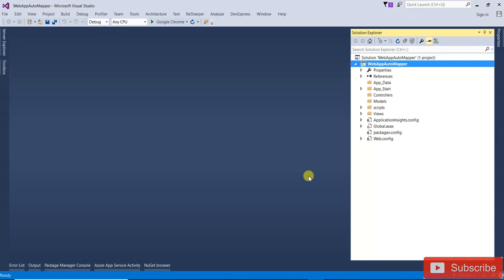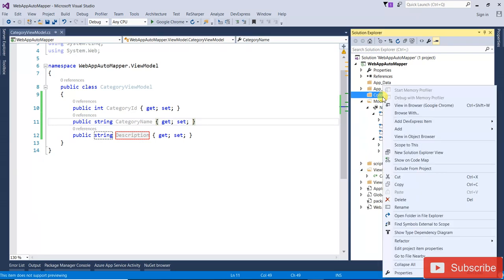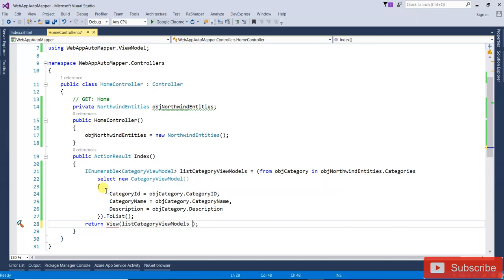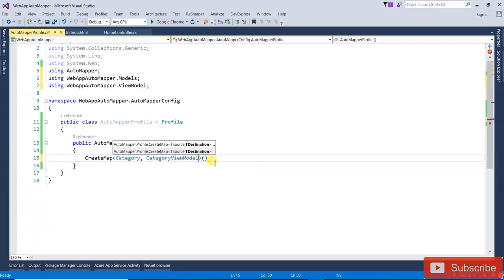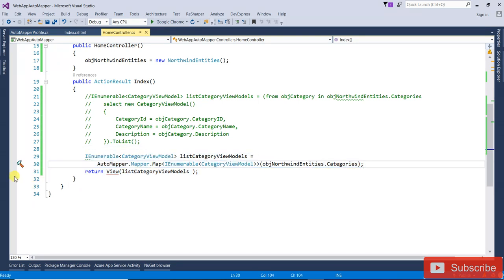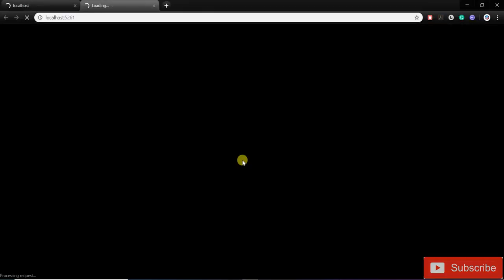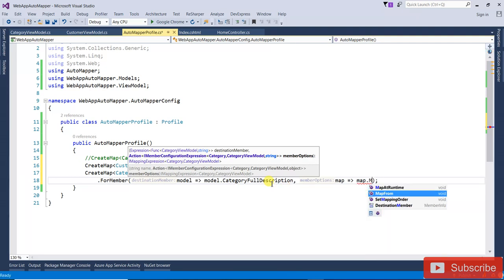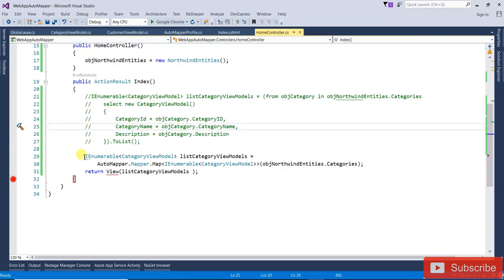Automapper in ASP.NET MVC5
Buddha  attracts Prosperity, Success and Financial Gains :